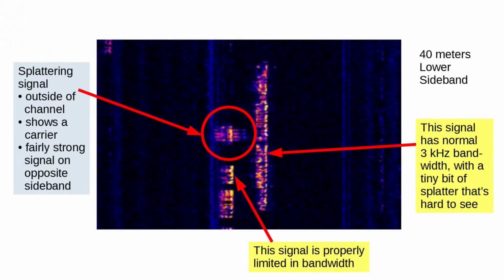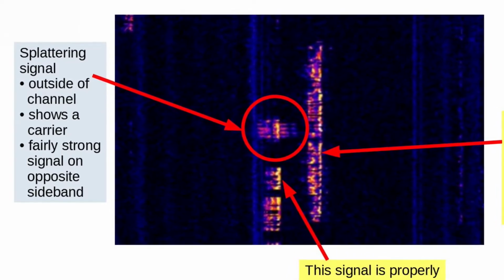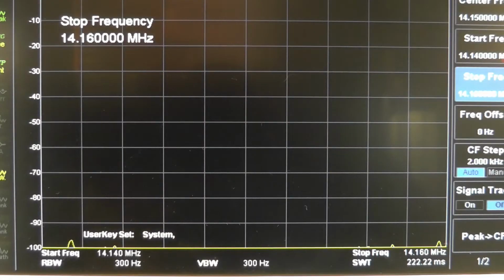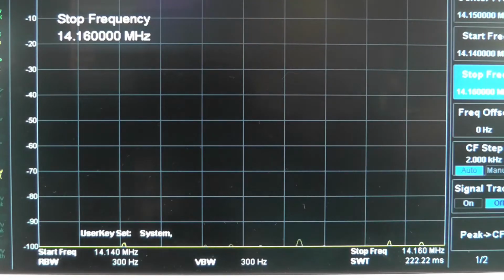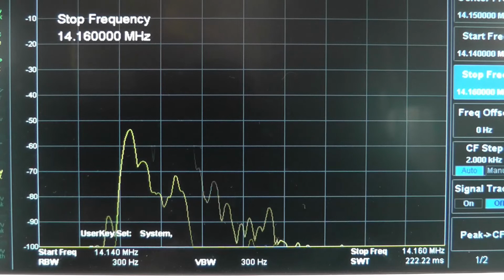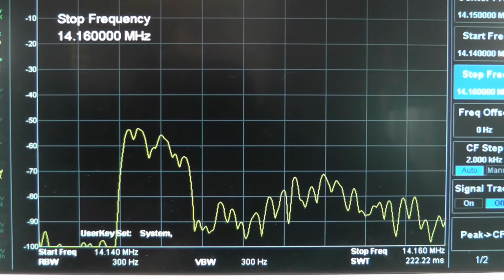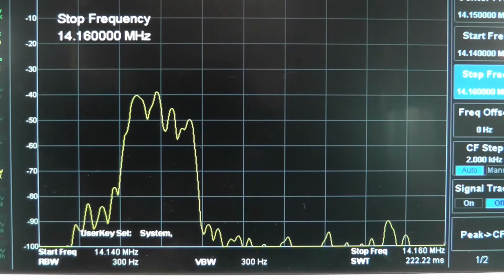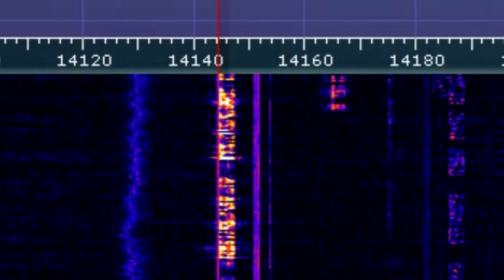QST: Ask Dave November 2021